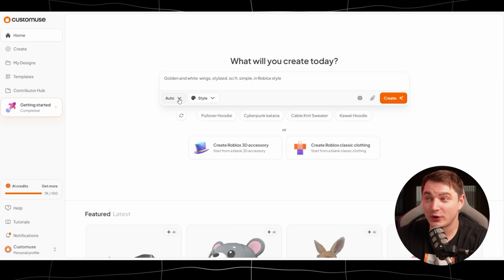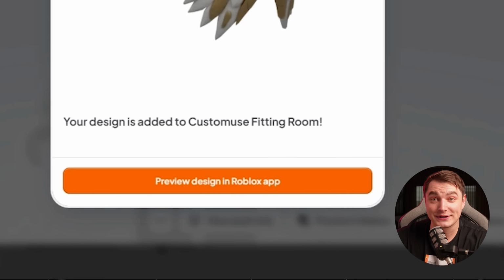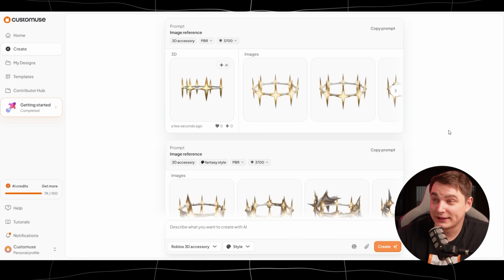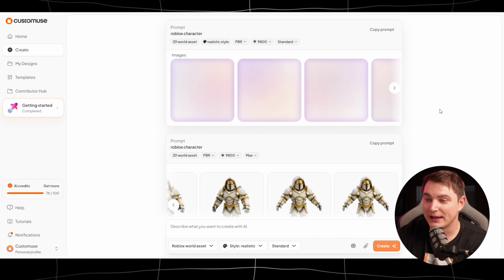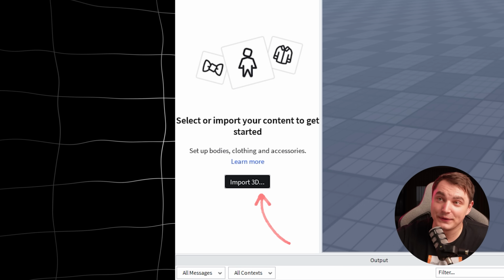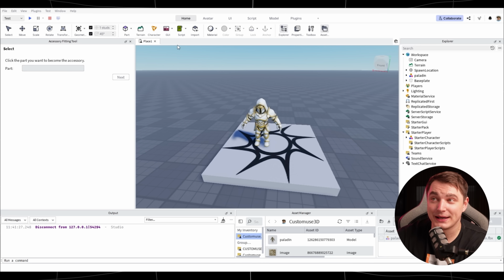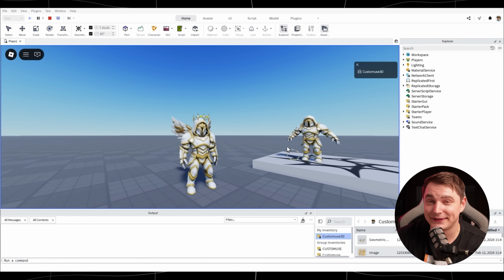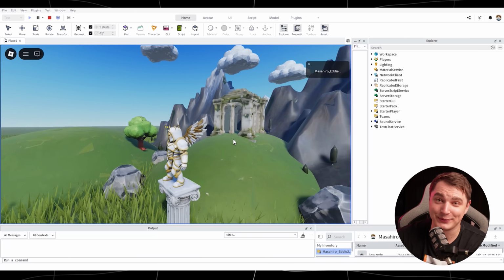Best AI Tool for Roblox UGC? Create Avatars, Accessories and Worlds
Have you ever wanted to create full Roblox character with accessories completely independently without spending months modeling in Blender?
It's possible.

In this video, we are showing you the ultimate workflow to build high-quality Roblox UGC items and characters using Customuse AI.

We’re creating a full Paladin setup with wings, a halo, and an entire Greek-inspired environment from scratch in under 10 minutes.

No Blender. No manual skills. Just pure AI workflow.

🎁 Use code **STEFAN3DAI** for 100 free credits!

**⏱️ Chapters:**
00:00 - Can you build for Roblox with ONLY AI?
00:49 - Part 1: Generating 3D Accessories from Text
02:25 - The Rules: Poly Count Limits (4K/10K)
03:58 - Part 2: Creating Fully Rigged Characters
05:32 - Workflow: From AI to Roblox Studio
06:45 - Mastering the Accessory Fitting Tool
07:53 - Fast Environment Design & Showcase